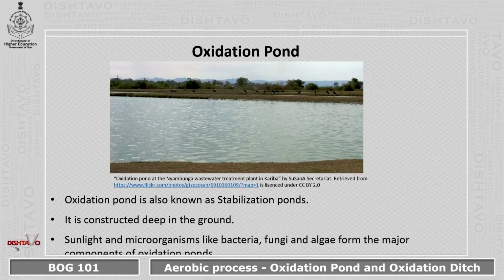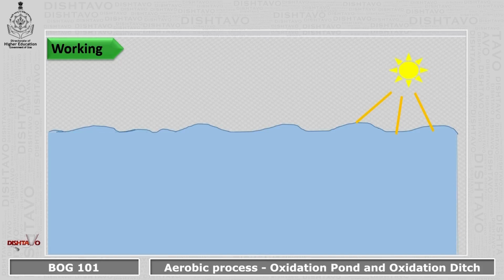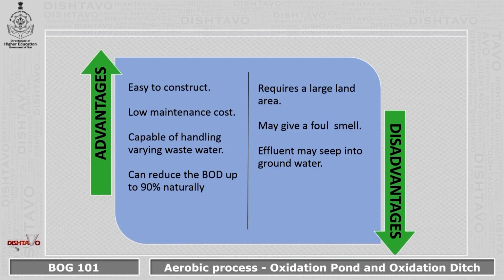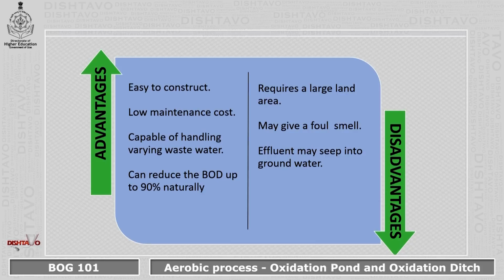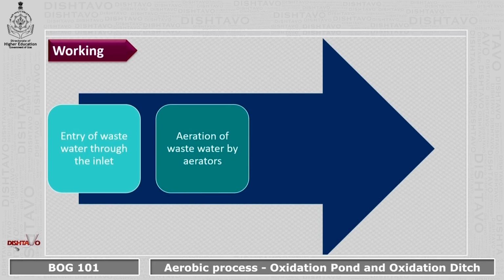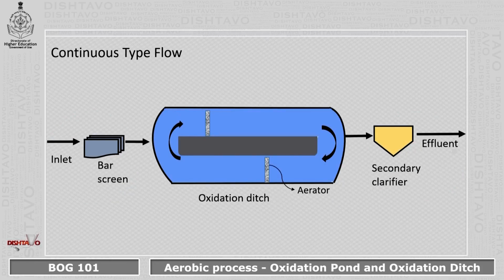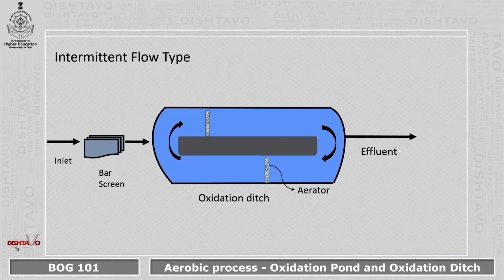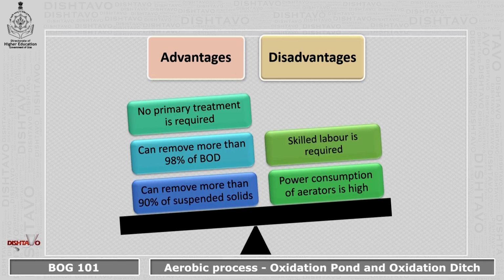11 || BOG 101 || Microbiology of waste water treatment || Aerobic process - Oxidation ponds, Oxi